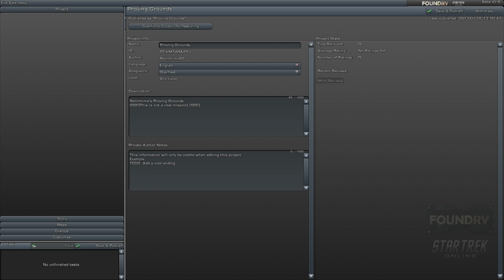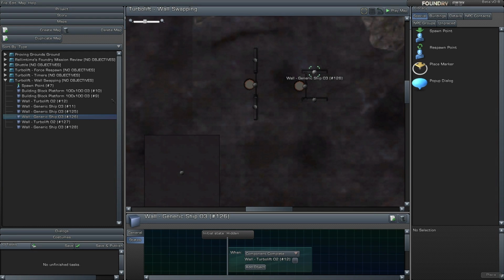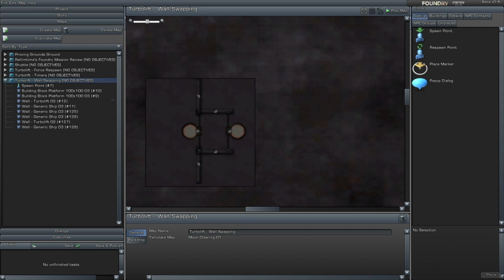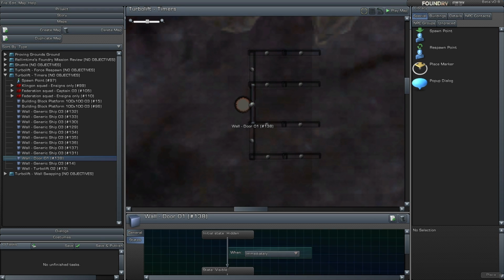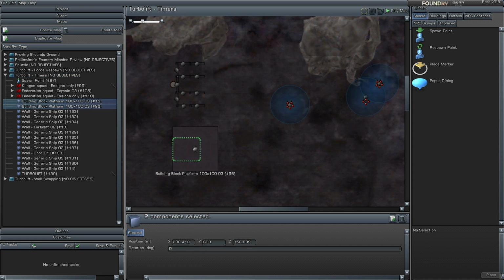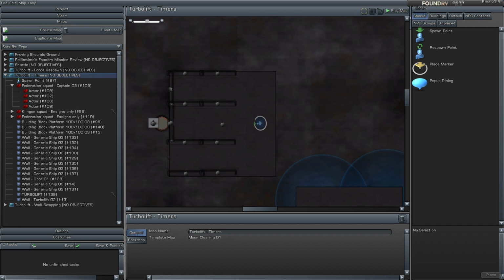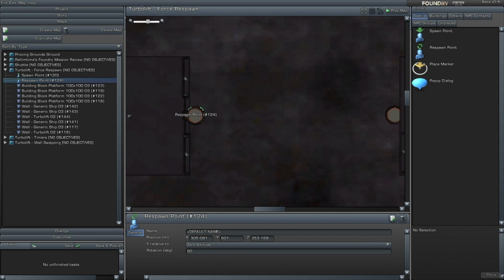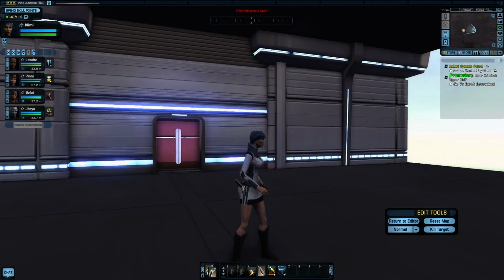Turbolift Tutorial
In this tutorial I will cover three different 'tricks' in the Foundry to simulate the use of a turbolift. In the Star Trek Online (STO) Foundry we have no teleports so you can't really move a player from one point of the map to another, but we can give the illusion of a player using a turbolift. For the purpose of this tutorial these methods are as follows:

Wall Swapping
Timers
Force Respawning